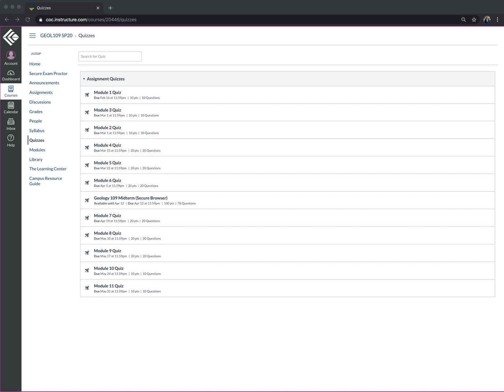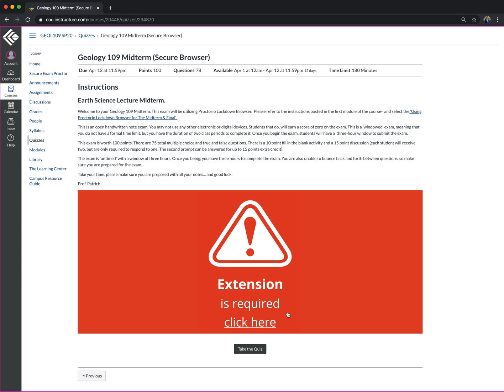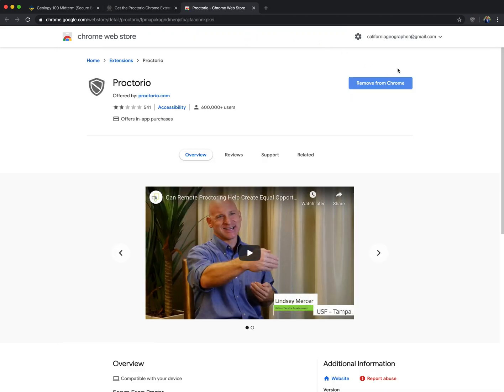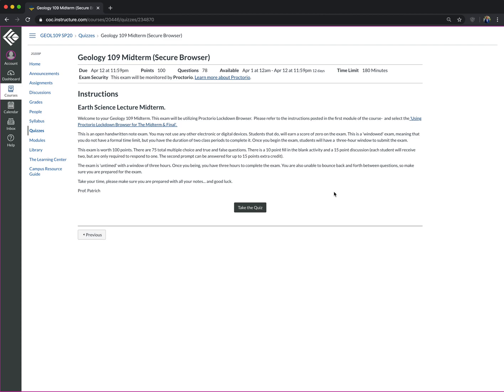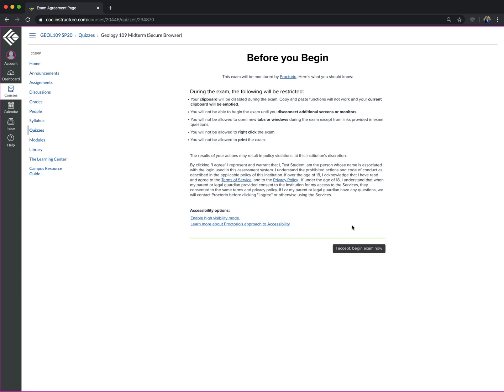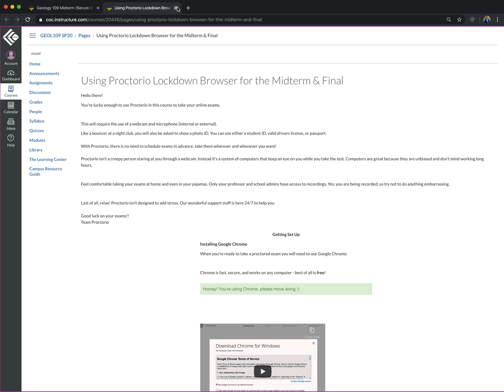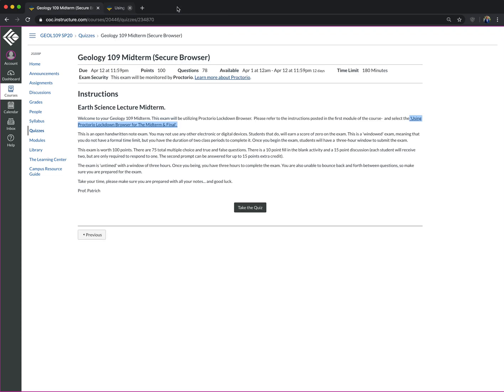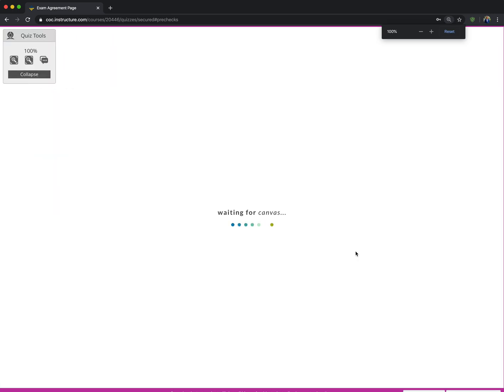How to use Proctorio as a Web Lockdown or Secure Browser for Exams Test Quiz | Student Perspective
First of all good luck with your exams! This video is designed to walk you through the steps on how to use Proctorio as a lockdown browser for an exam, all from the student's perspective!

Even in the best of times, the term “proctoring” can be a bit anxiety-producing. Add in being in a global pandemic that’s upending all corners of our lives, including how we teach and learn, and it can become even more stressful.

The fact is, we have had to change how we do a lot of things in the past few months. And yes, that includes a shift in how instructors proctor exams in many courses.

Some instructors are now using Proctorio, an automated proctoring service recently added to the university’s suite of digital teaching and learning tools. Proctorio helps instructors create a responsible, fair test-taking environment online, where students can demonstrate their own independent learning. Yet instructors still retain responsibility for reviewing students taking the quiz or exam, setting parameters for the test-taking environment, and determining when academic misconduct occurs, as they would in an in-person classroom. Only instructors review the information captured during an exam or assessment.